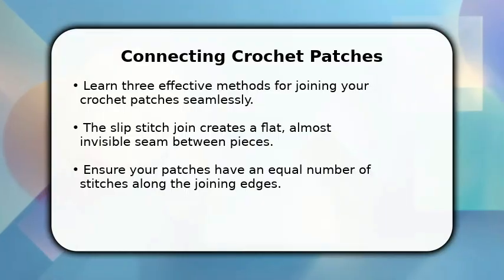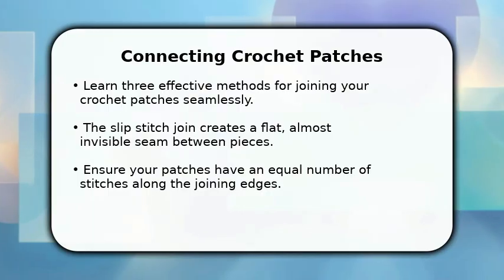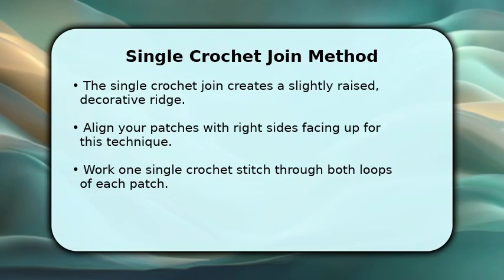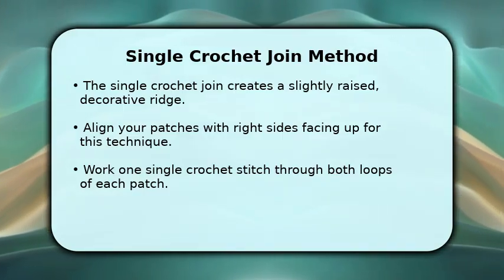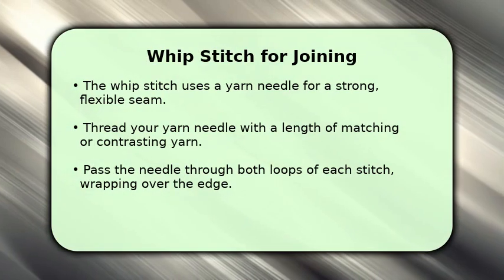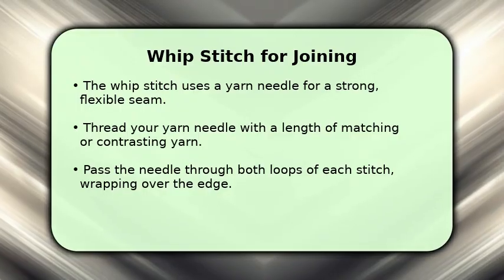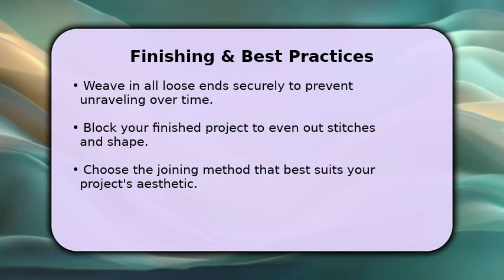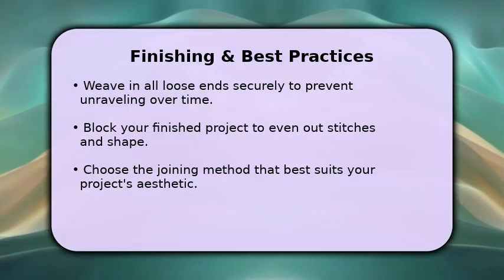How to Connect Patch Crochet (Full Guide)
▸ (x) Learn the basics of patch crochet and how to connect your stitches. This video guide covers everything from choosing the right yarn to joining your work together seamlessly. With clear instructions and step-by-step demonstrations, you'll be able to create beautiful patchwork projects with confidence.

patch crochet, how to connect patch crochet, crochet tutorials, patchwork crochet patterns, connecting crochet stitches, crochet for beginners, patch crochet tips, joining crochet pieces, crochet join techniques